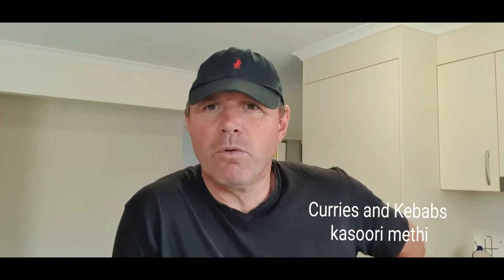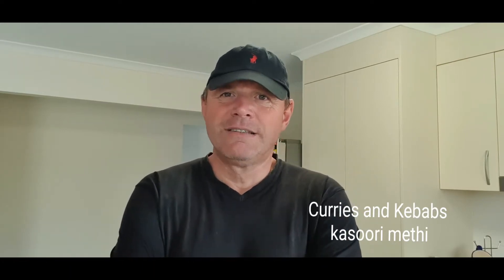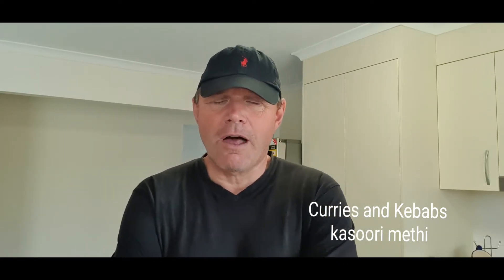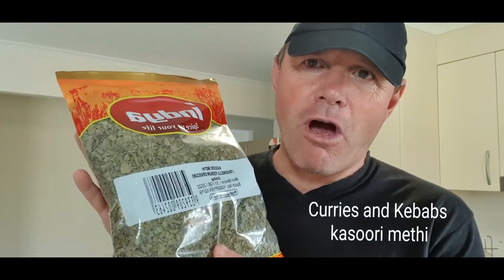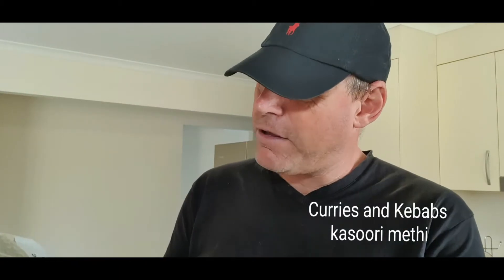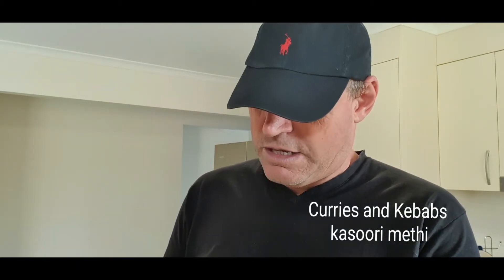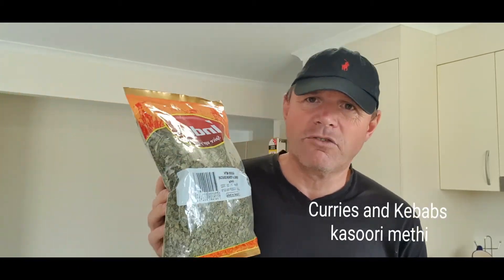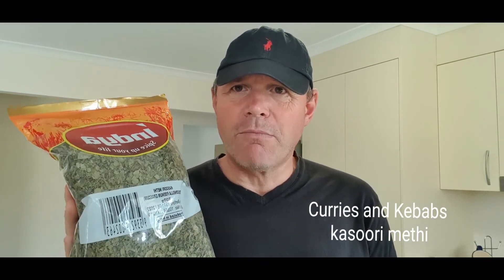Kasoori methi that secret ingredient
If you just can't get that restaurant taste you need to add this special ingredient. It's called kasoori methi or fenugreek leaf.

Two tablespoons rubbed over your curry at the end of your cooking will give you that real desi or restaurant taste!